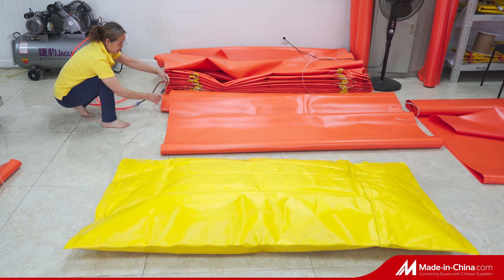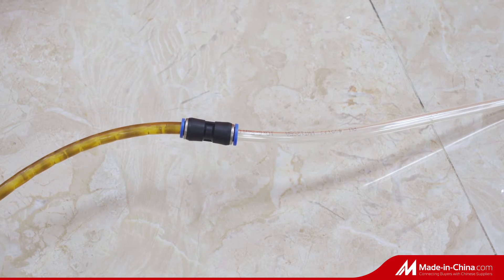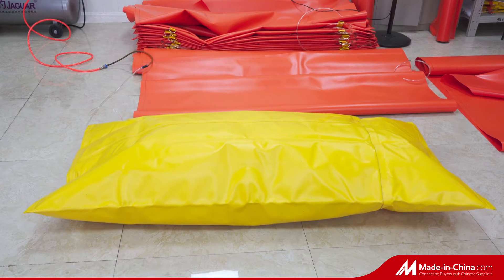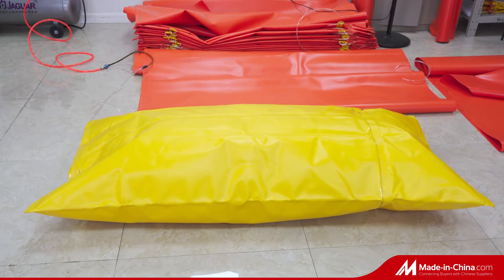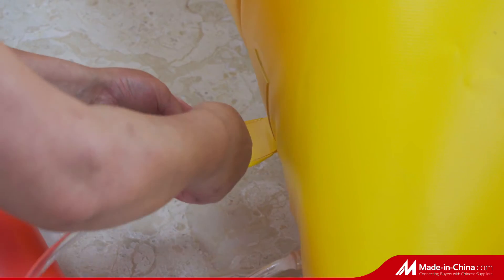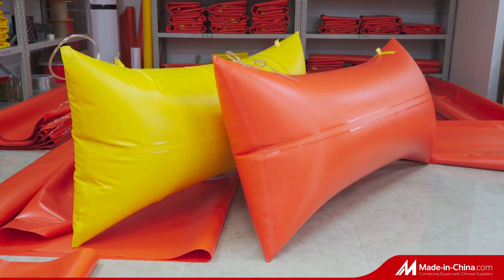Simple Safe and Easy Operation Stone Pushing Tool Air Bags in Marble Quarry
Quarry block pushing air bag is used to separate the marble, granite, stones (rock mass) block from the basic rock achieving a maximum opening of 45-120cm at the top. The air bag can separate the block (rock mass) which is having all side wire saw cut faces. The standard configuration set contains two air bags, with one set of air hose & air control panel.

Our air pushing bag is manufactured with high-tech materials and processed by special techniques, no frequent problem happened in split and damage.

Owe to its high-efficiency, reusable, economical and capable to separate, even overturn the blocks easily, tidily and without damage, Bestlink pushing air bag is displacing the traditional equipments like hydraulic jack and hydro-bag in quarries of marble, granite, limestone and so on, no matter blocks cutting by wire saw, blade saw or chain saw.

We always keep innovating and improving to be the leader of pushing air bag products. Our unique design and advanced tachnique make it easier to put the air bags into the gap after diamond wire saw cutting.

Through our experiment and co-operation with hundreds of quarries all over the world, bringing in Italian advanced production euiqpments and super level raw material, especially adopting our new technology, Bestlink made pushing air bag has got big progress on the quality. With same thickness less than 8mm, but more powerful and safe in long term use.

Xiamen Bestlink Factory Co., Ltd.
Add:  Unit 8001,No.350,Changle road,Huli,Xiamen China.361006
Cell/ Whatsapp/ viber/ wechat:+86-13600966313  (Mr.Richard Chen)